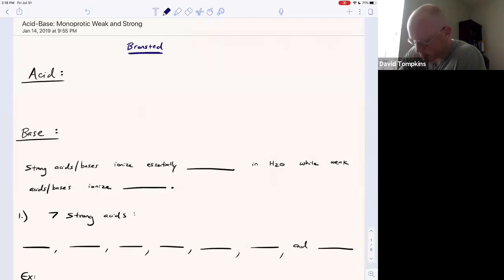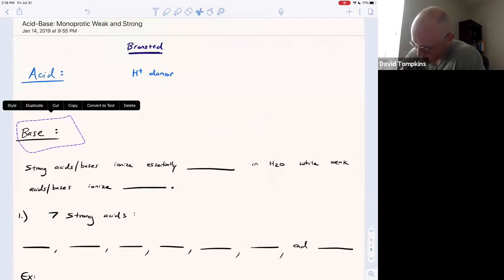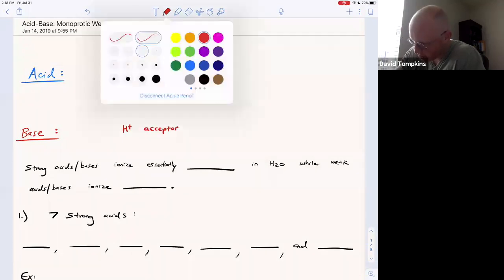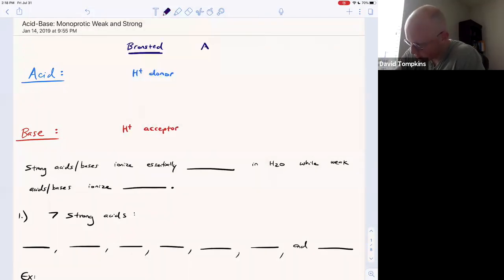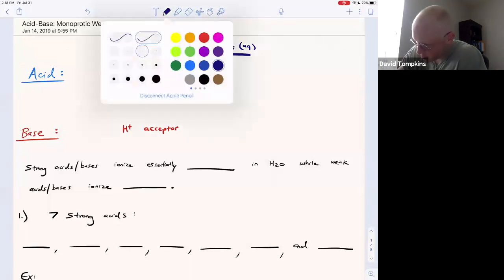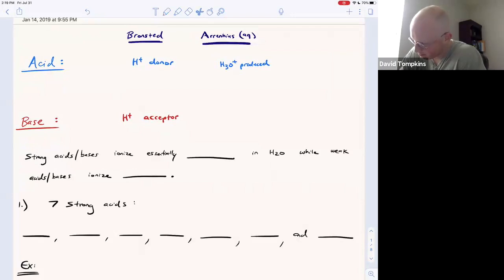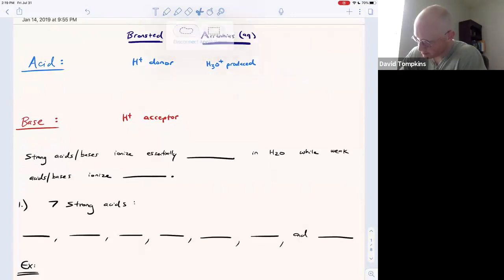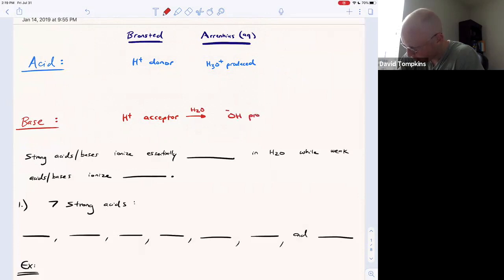Acid-Base: Electrolytic Compounds